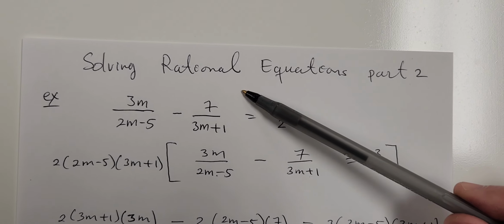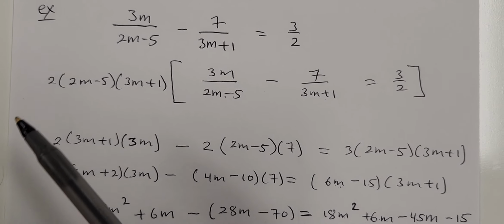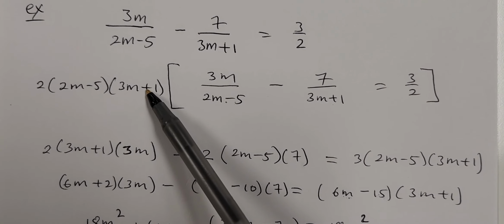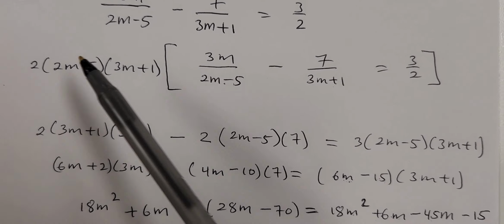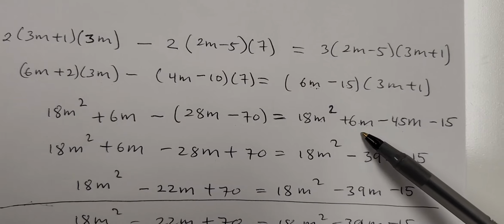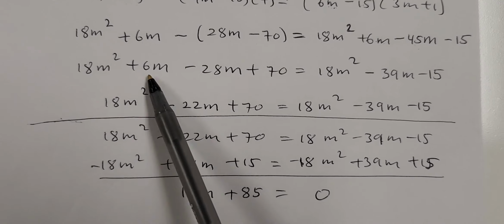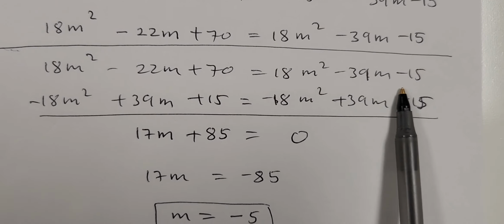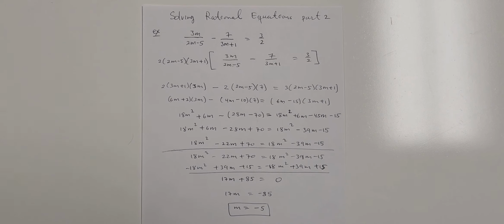Solving rational equations part 2